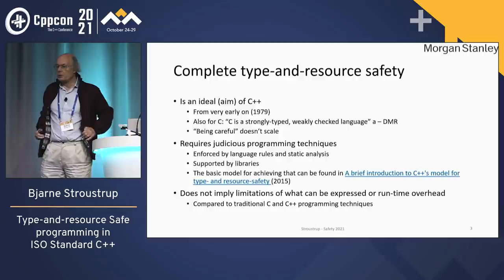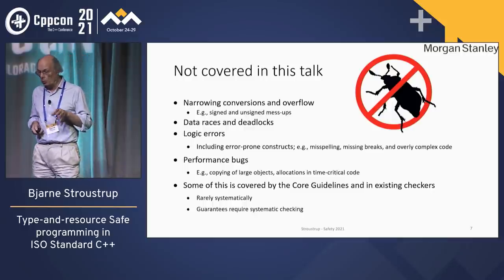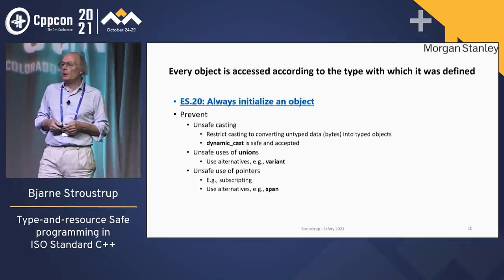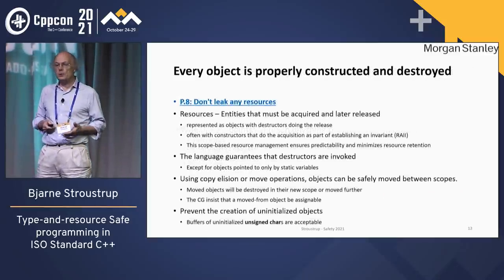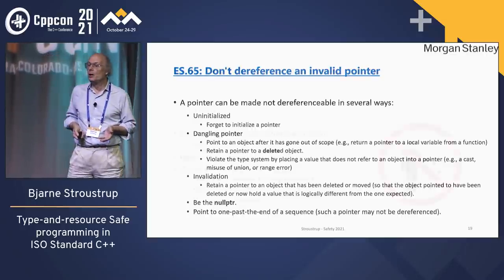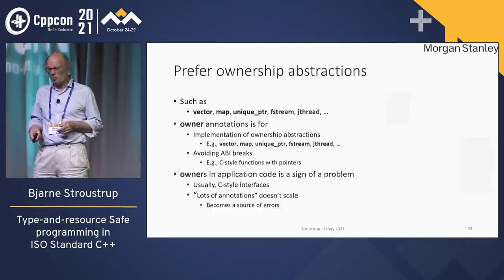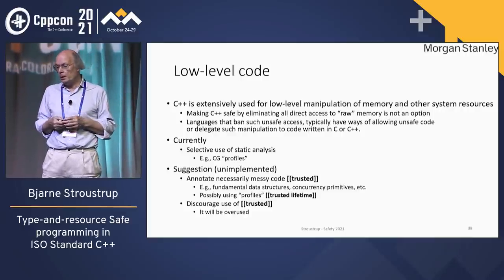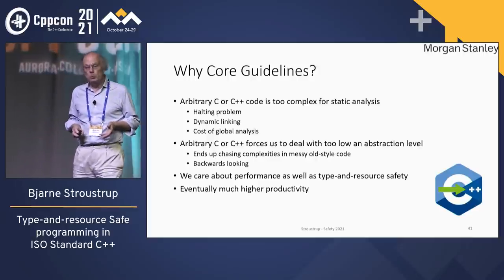Type-and-resource Safety in Modern C++ - Bjarne Stroustrup - CppCon 2021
Complete type-and-resource safety have been an ideal (aim) of C++ from very early on (1979) and is achievable though a judicious programming technique enforced by language rules and static analysis. The basic model for achieving that was documented in 2014 and does not imply limitations of what can be expressed or run-time overheads compared to traditional C and C++ programming techniques.

Experience shows that this cannot be achieved without static analysis and minimal run-time support. For fundamental reasons this cannot be done even with such support if arbitrary legal language constructs are accepted while conventional good performance must be maintained.

The way out of this dilemma is a carefully crafted set of programming rules supported by library facilities and enforced by static analysis.

This presentation is based on the C++ Core Guidelines and their enforcement rules (e.g., as implemented by the Core Guidelines checker distributed with Microsoft Visual Studio). That is, the points made here are backed up by specific rules and supported by existing software.

Bjarne Stroustrup

Bjarne Stroustrup is the designer and original implementer of C++ as well as the author of The C++ Programming Language (Fourth Edition), A Tour of C++ (Second edition), Programming: Principles and Practice using C++ (Second Edition), and many popular and academic publications. Dr. Stroustrup is a Technical Fellow and a Managing Director in the technology division of Morgan Stanley in New York City as well as a visiting professor at Columbia University. He is a member of the US National Academy of Engineering, and an IEEE, ACM, and CHM fellow. He received the 2018 Charles Stark Draper Prize, the IEEE Computer Society's 2018 Computer Pioneer Award, and the 2017 IET Faraday Medal. His research interests include distributed systems, design, programming techniques, software development tools, and programming languages. He is actively involved in the ISO standardization of C++. He holds a masters in Mathematics from Aarhus University, where he is an honorary professor, and a PhD in Computer Science from Cambridge University, where he is an honorary fellow of Churchill College.